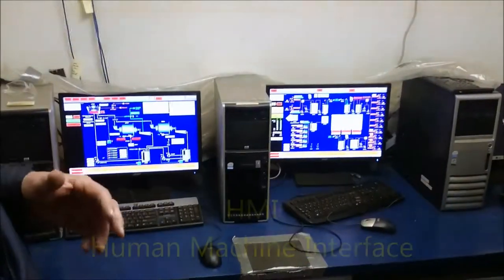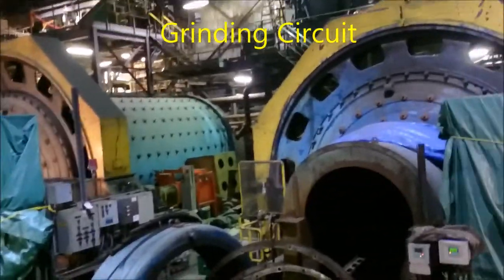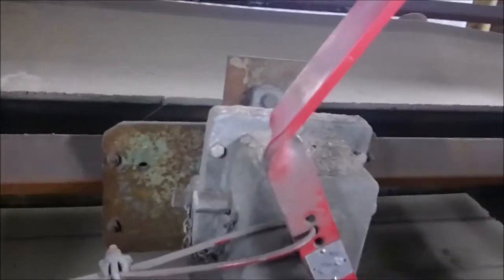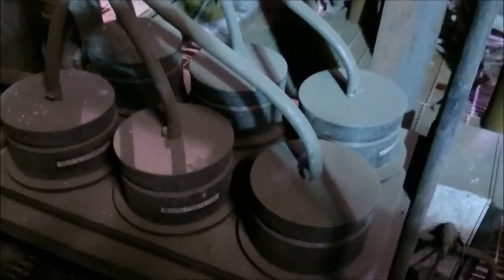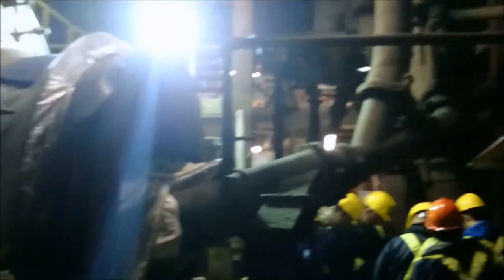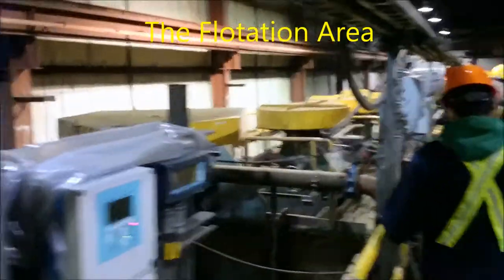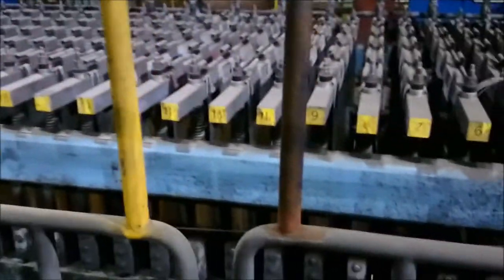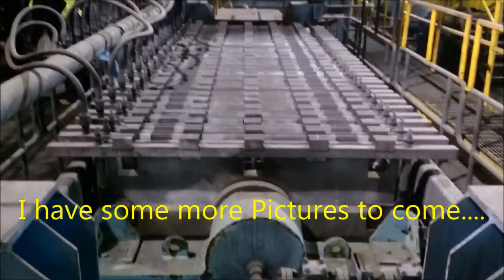Caribou Mine- Mill Tour, NB, 2015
Our Class had a tour of the mill to give a better understanding of how things work. Thanks to John our training instructor for taking his time to teach us.
I have more Vids just uploaded these ones for now, Pictures too.